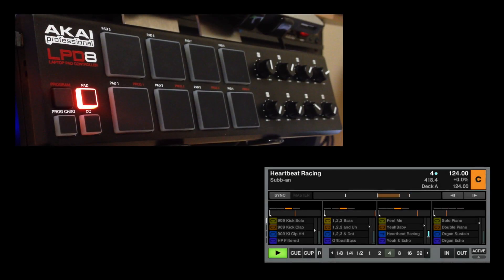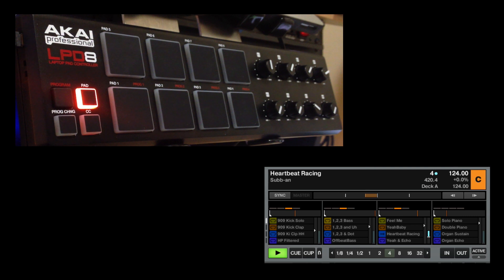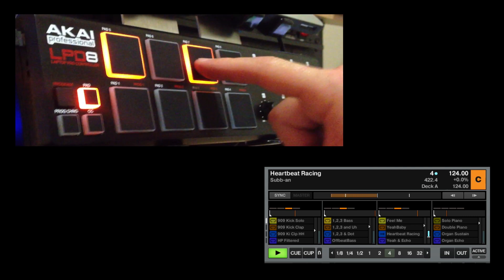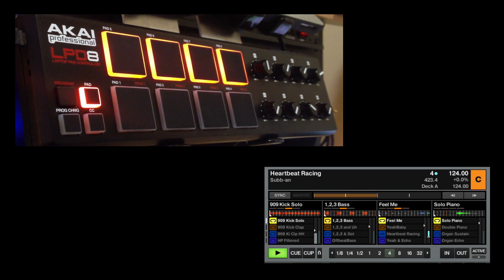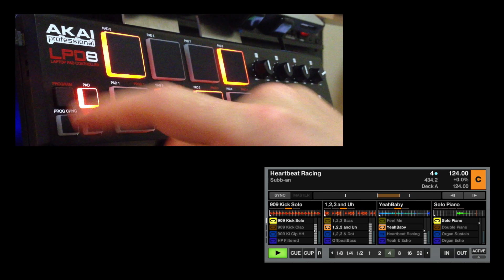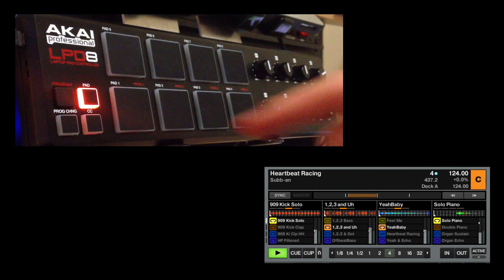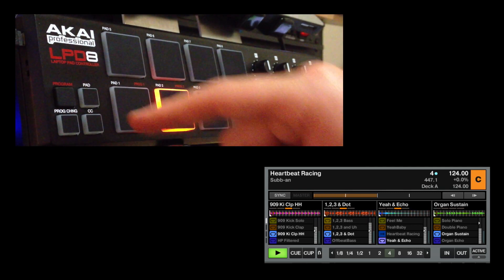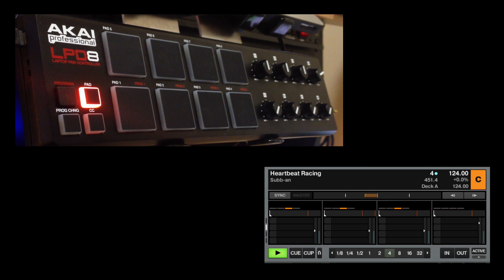Akai LPD8 Remix Deck Mapping for Traktor Pro 2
Here is a quick overview of a mapping I created for the Akai LPD8. These mappings will allow you to control Remix Decks C or D.